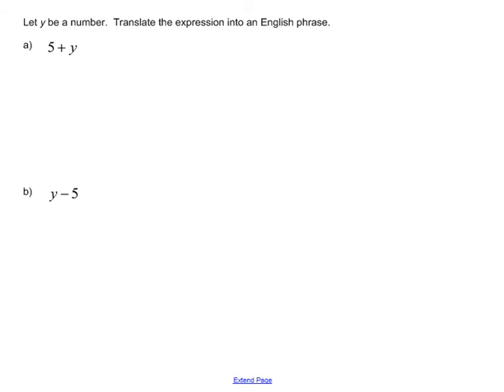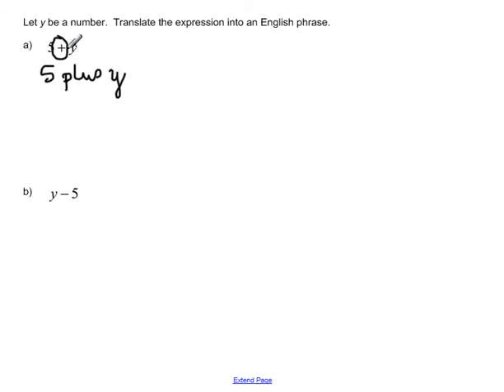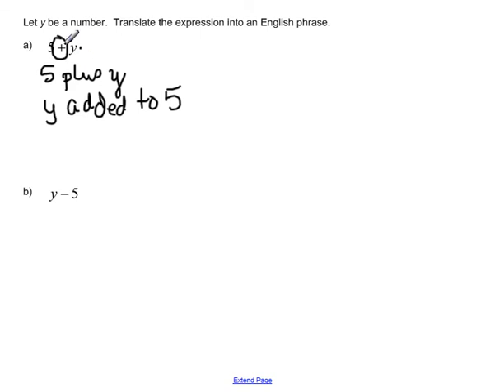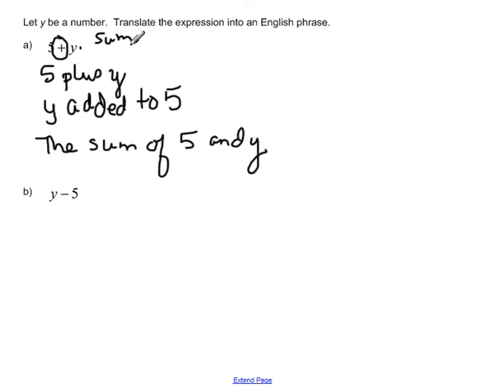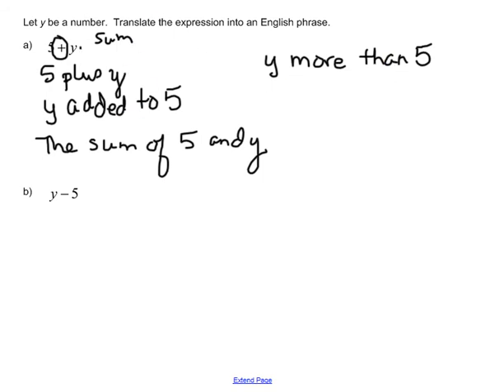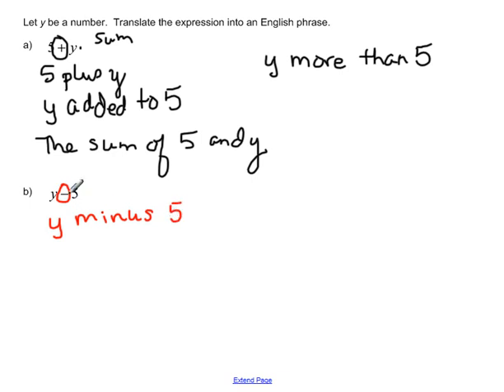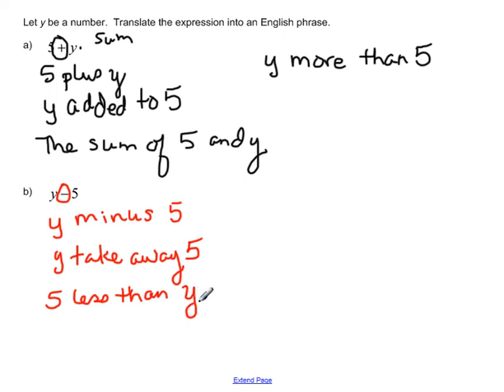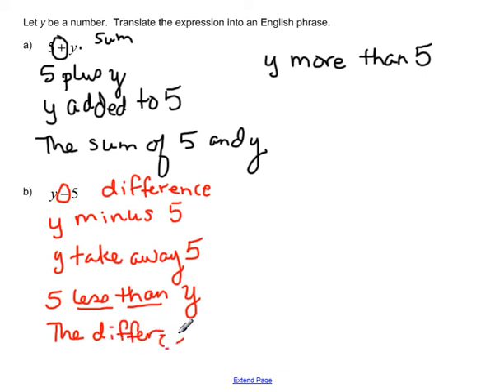Lehmann 2 1 #35 38, 41 42 translate expression to english phrase sum & difference